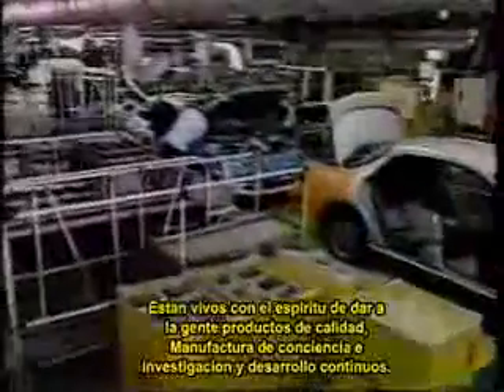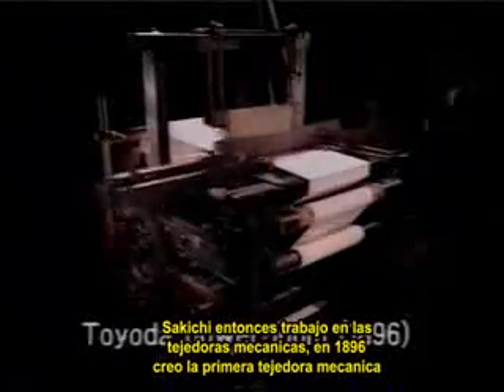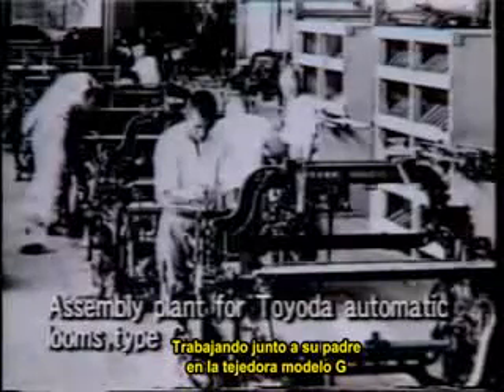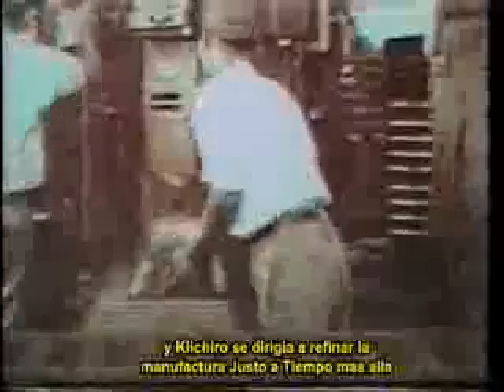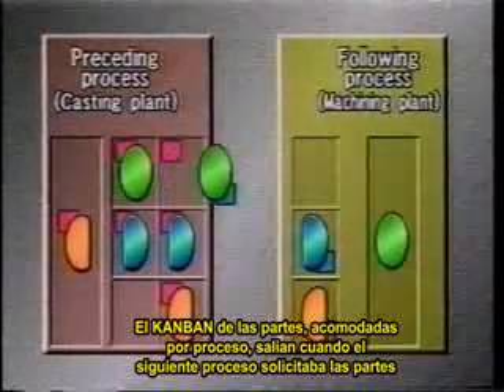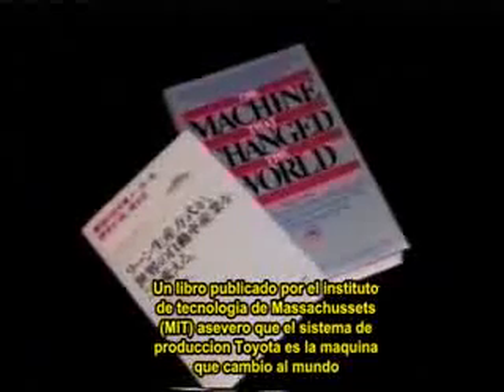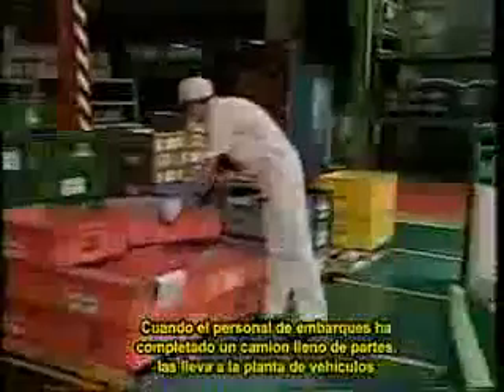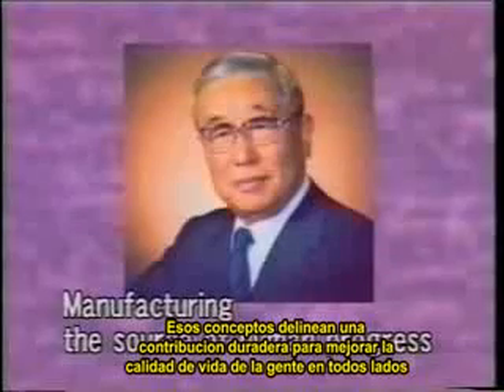Toyota Lean Manufacturing Subtitulado en Español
Historia de Toyota en Ingles con subtitulos